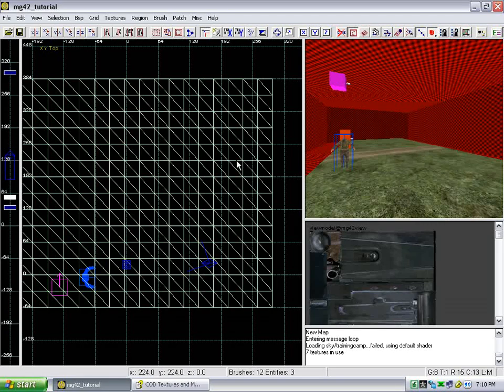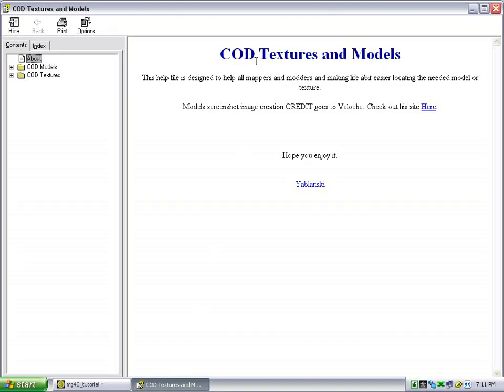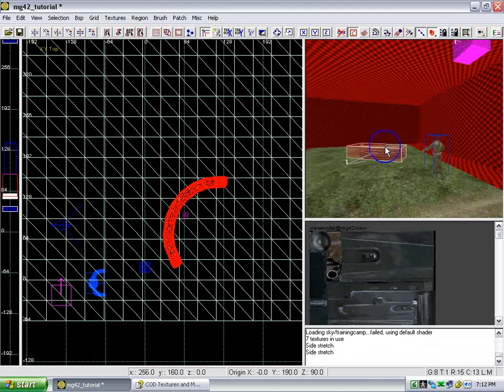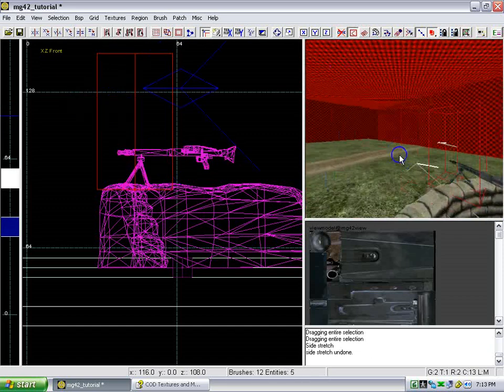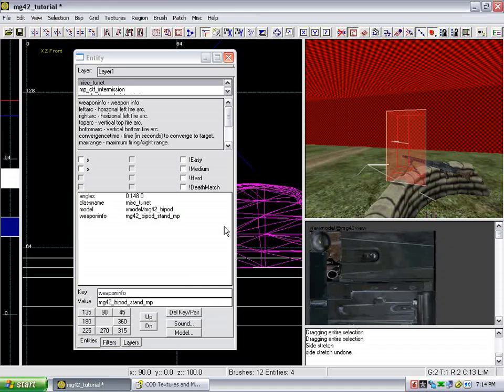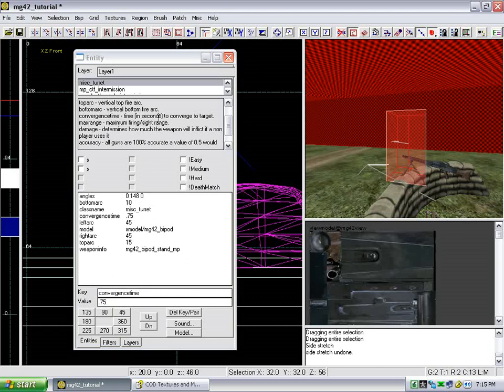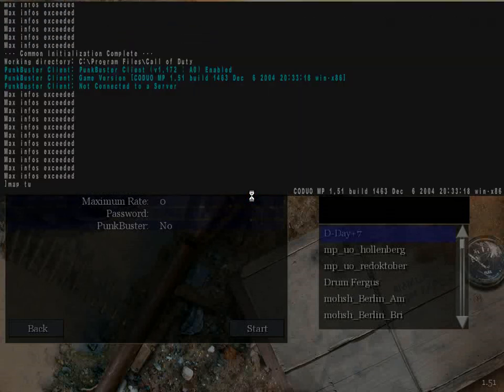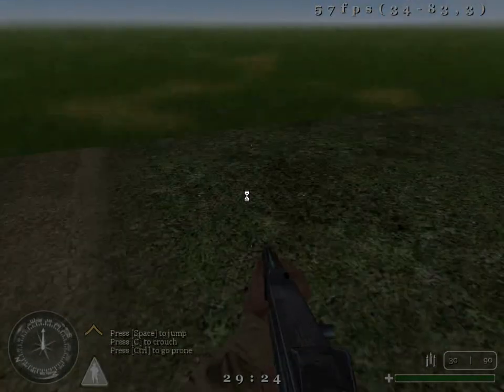Call of Duty United Offensive tutorial - MG-42 + Models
Tutorial created by jdawgg. Mirrored here for archival purposes. This tutorial goes over: how to put in models and MG-42's into your map